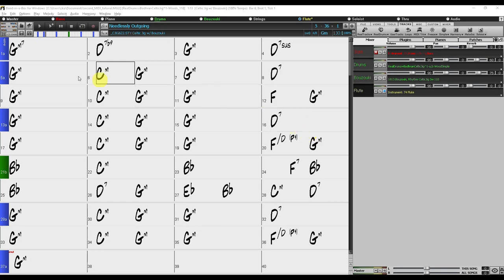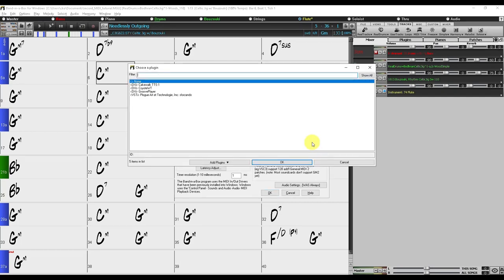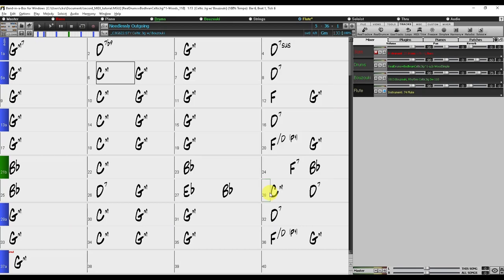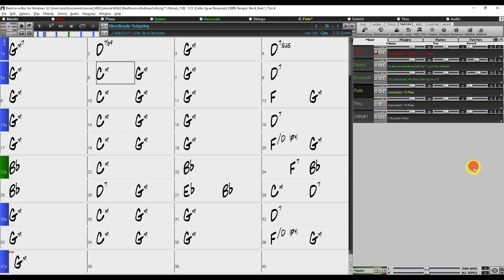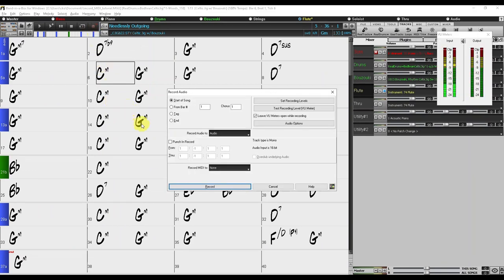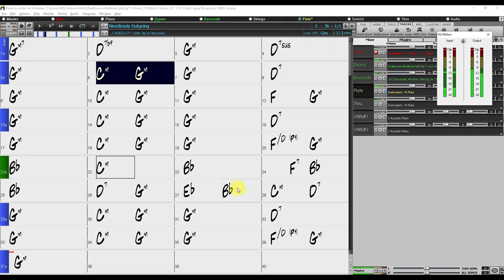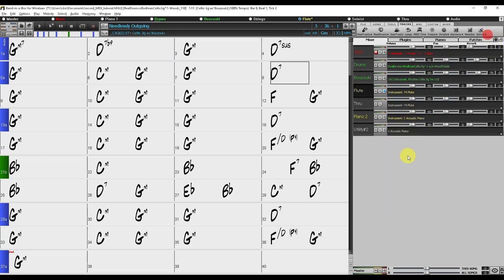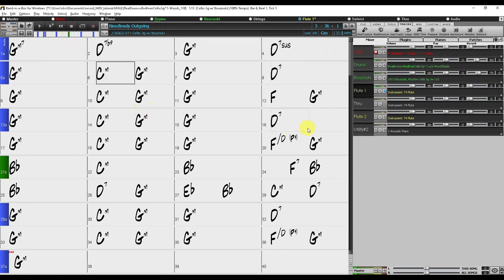How to Setup and Record with a MIDI Keyboard in Band-in-a-Box® for Windows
This video covers the steps for connecting a MIDI keyboard to Band-in-a-Box, selecting the VSTi/DXi Synth for MIDI playback, recording a MIDI track with the keyboard, and changing a MIDI patch.

Please note that this is on a Windows computer, and setting up a MIDI device with for Band-in-a-Box for Mac is a little different.